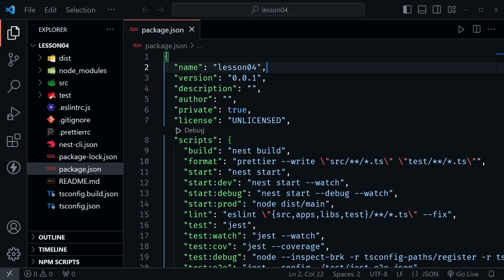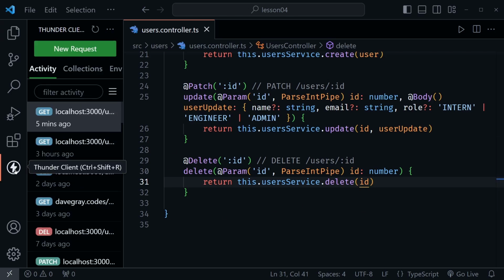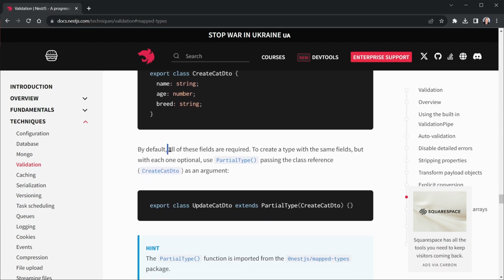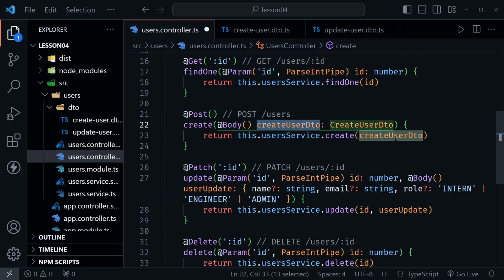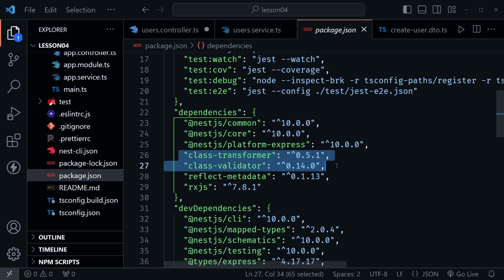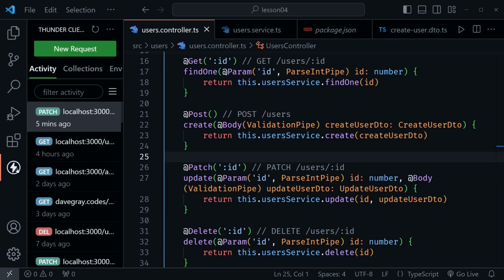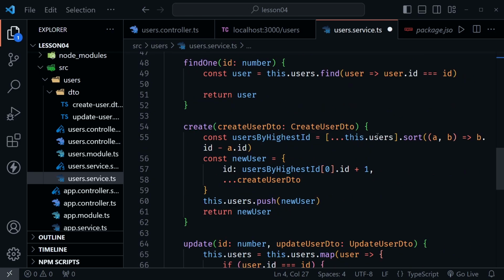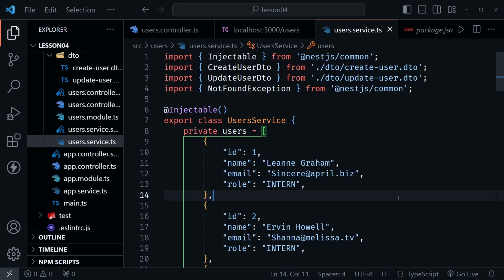NestJS DTO Schemas, Validation & Pipes Tutorial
In this NestJS DTO schemas, validation & pipes tutorial, we will build data transfer object (DTO) schemas and learn how to validate incoming requests with NestJS pipes, class validators and error handling.

NestJS DTO Schemas, Validation & Pipes Tutorial - Series Part 4

(00:00) Intro
(00:05) Welcome
(00:27) Starter Code
(00:44) Start the Server
(01:12) Why We Need Request Validation
(02:06) NestJS Pipes
(05:36) Creating a DTO Schema
(07:48) Extending a DTO as a Partial Type
(11:40) Applying the DTOs
(14:56) Class Validators
(19:53) Applying ValidationPipe
(24:08) Built-in HTTP Exceptions
(28:51) Wrap-up

Was this NestJS DTO schema validation tutorial for beginners helpful? If so, please share.